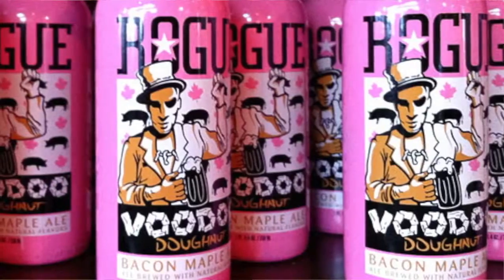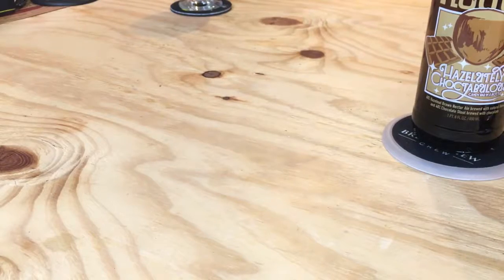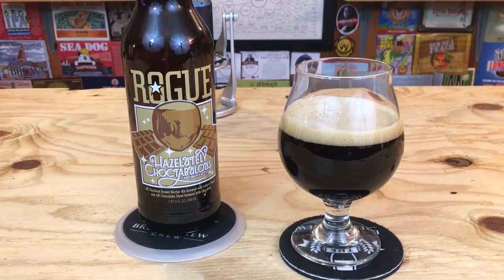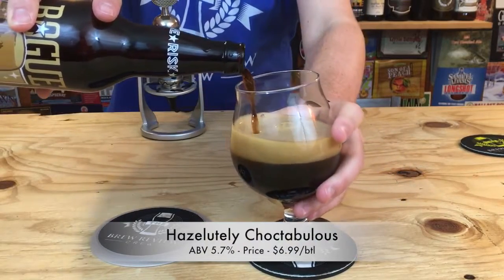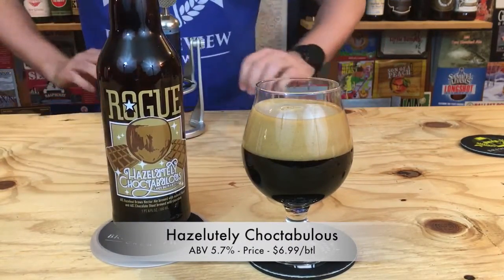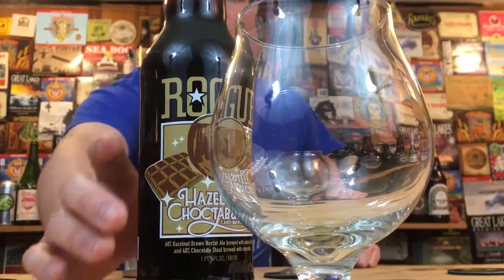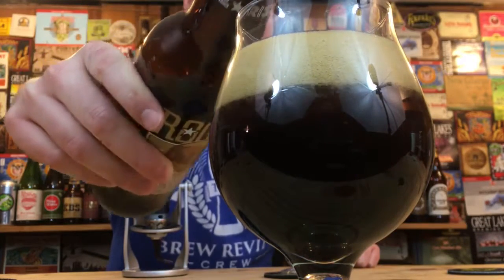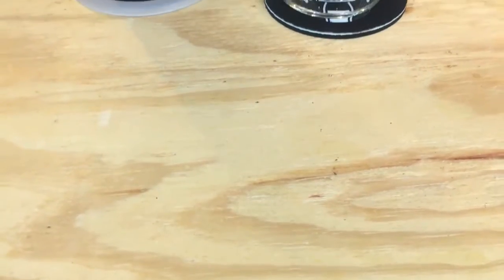Hazelutely Choctabulous - Rogue's Newest Novelty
Hazelutely Choctabulous has a ridiculous name, but it is a combination of flavors that we here at the BRC love.  A blend of their Hazelnut Brown and their Chocolate Stout was invented by their local patrons, and is now bottled for everyone to enjoy.

Listen to our Podcast: Brew Review Crew On Tap!